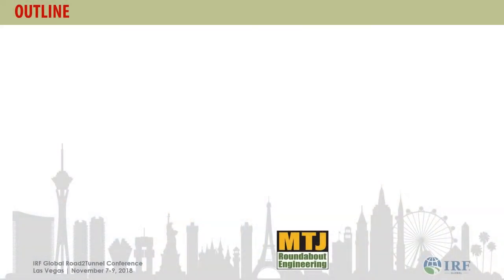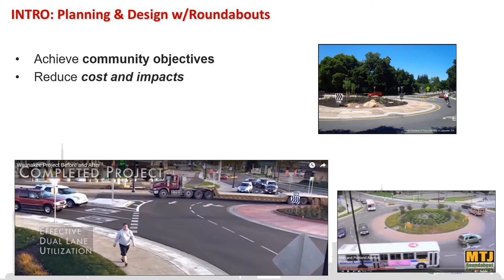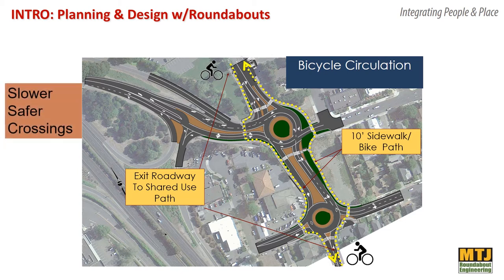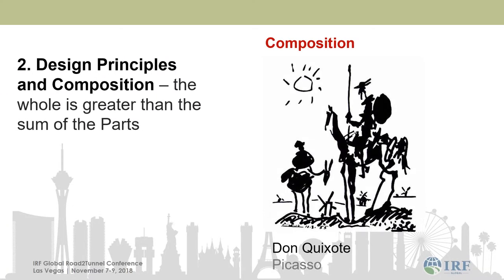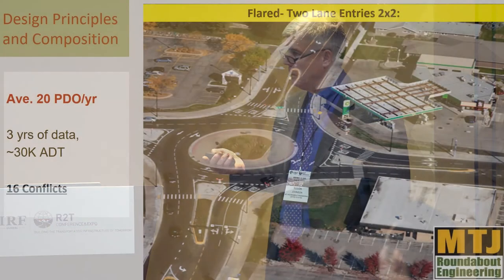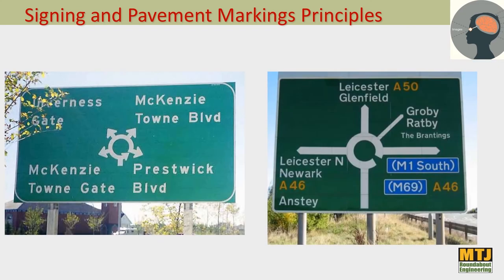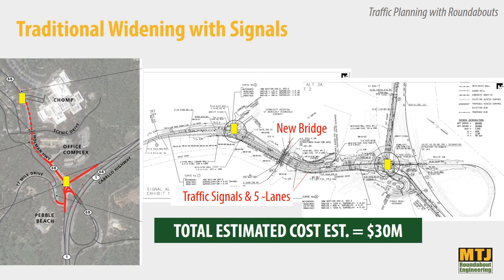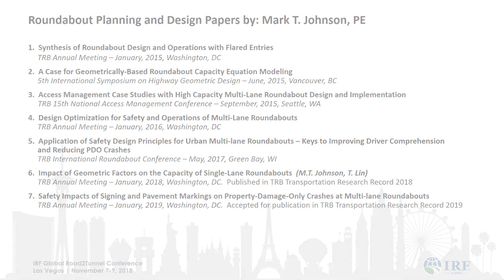Roundabout Design: Multi-Modal Safety, Innovation & Transformation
Mark T. Johnson, PE of MTJ Roundabout Engineering gives a presentation at the 2018 IRF Global Road2Tunnel Conference in Las Vegas, Nevada.